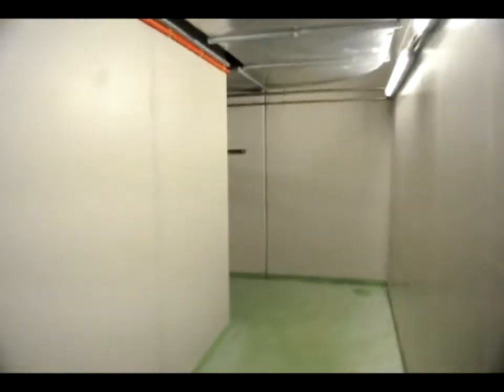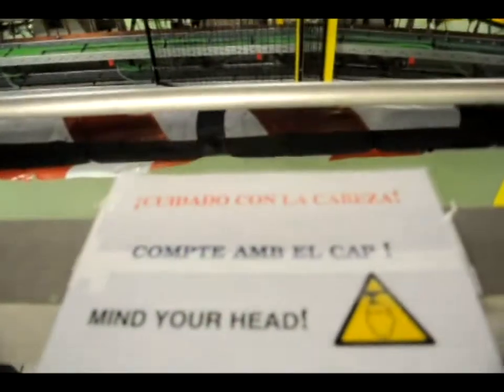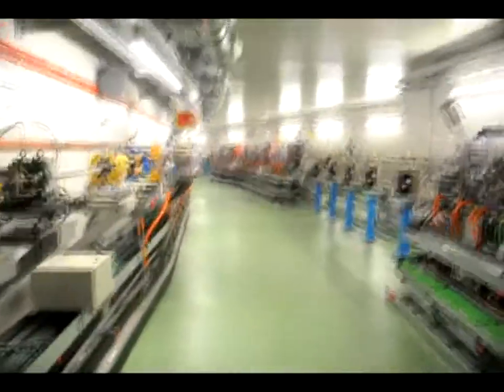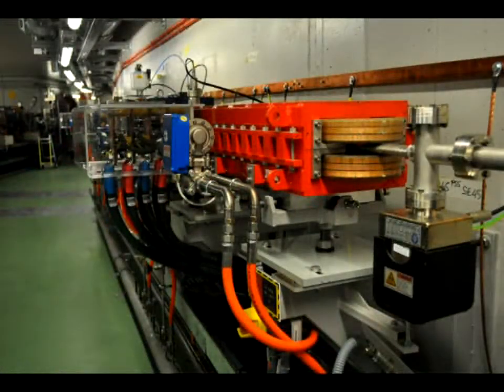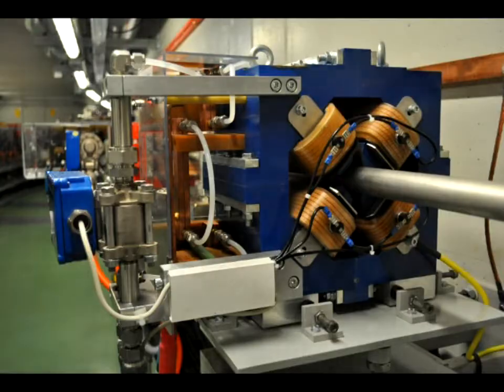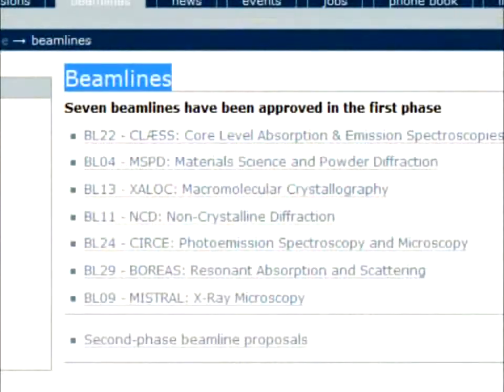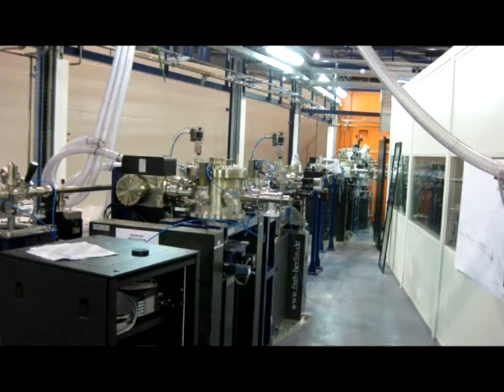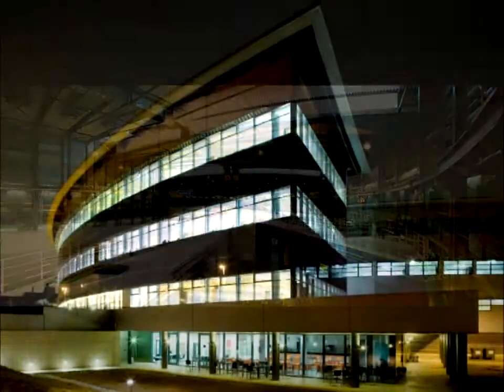ALBA - Synchrotron Light Facility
My workplace